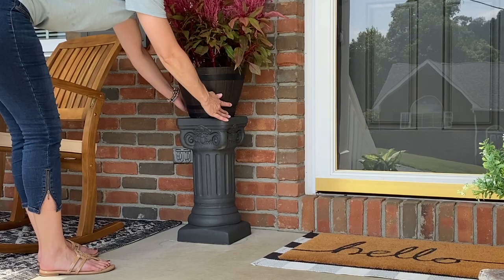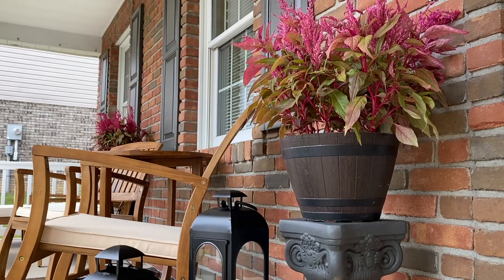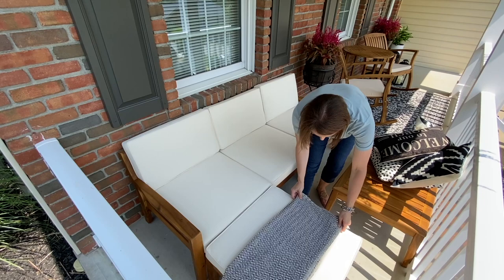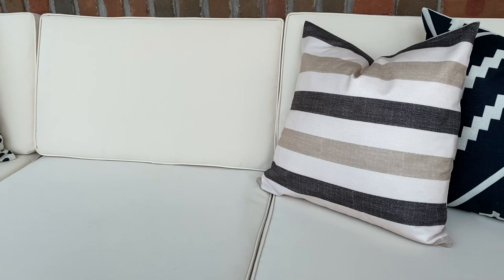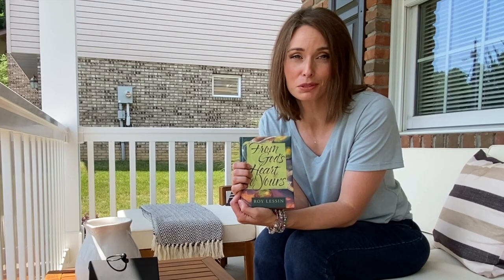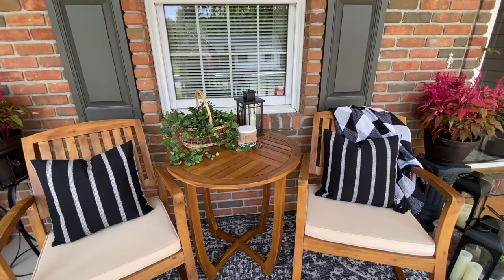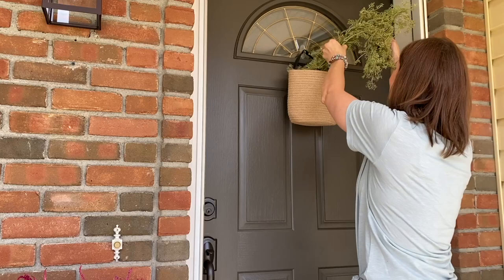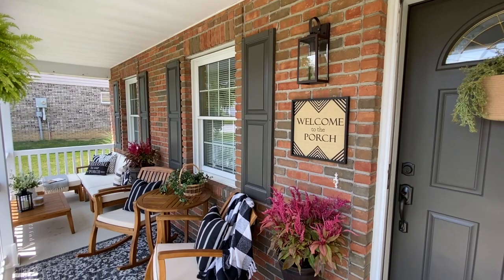FRONT PORCH DECORATING IDEAS 2021 | SMALL PORCH MAKEOVER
Hi friends!!!  Today we are decorating our front porch!!  New furniture, plants and decor will give you tons of decorating ideas for a small front porch. I'm so excited to finally decorate the porch now that all the projects are finished!! I hope you like how it turns out. Take care and God Bless.

Links for Items Mention In Todays Video:
Sectional Sofa Set
Outdoor Rug
Outdoor Rockers
Teak Round Table
Pillow Covers
Pillow Inserts
Throw Blanket
Vinyl Siding Hooks